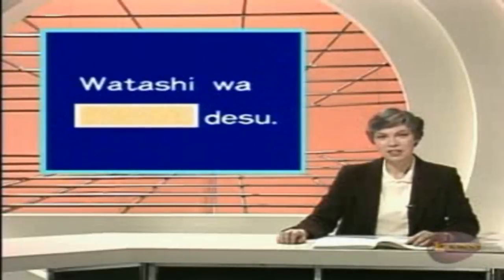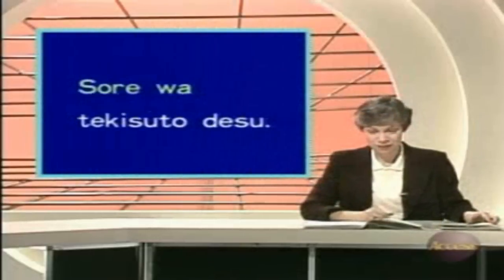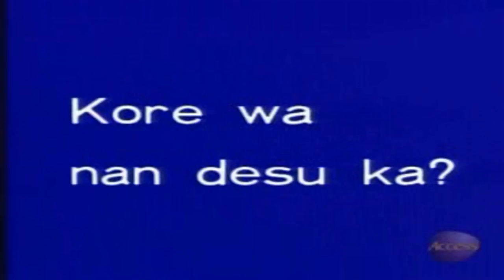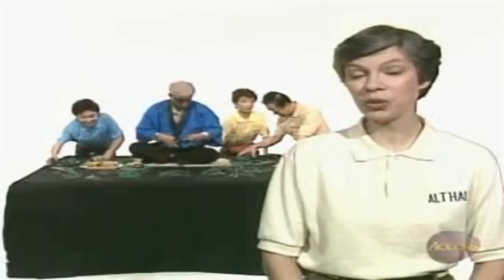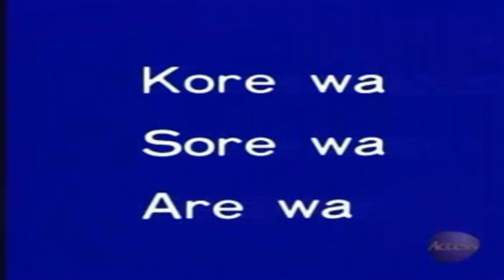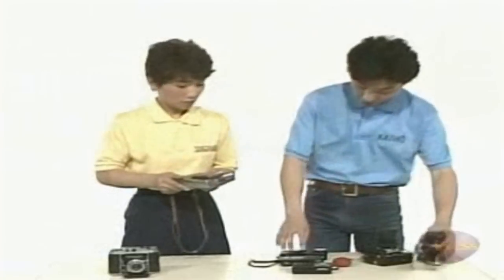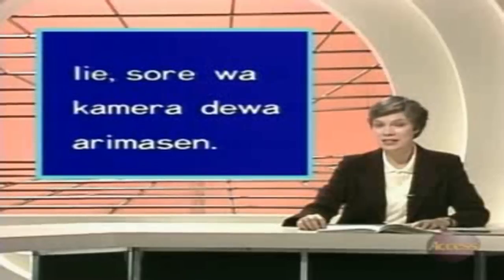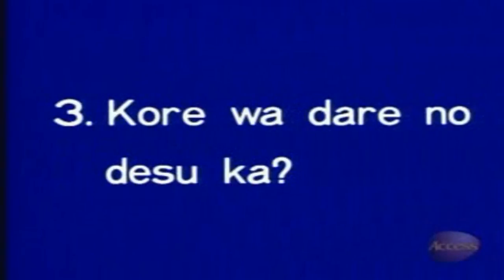[Lesson 2 - "What's That?"] Let's Learn Japanese Basic 1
Lesson 2 of "Let's Learn Japanese Basic 1"